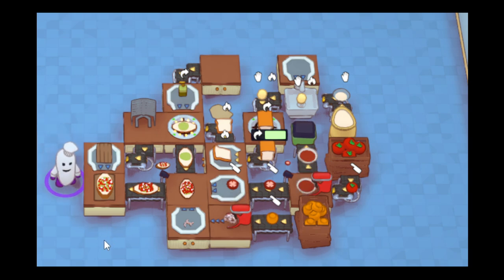100% Auto Bruschetta! - PlateUp! Automation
System Requirements:
    Minimum: